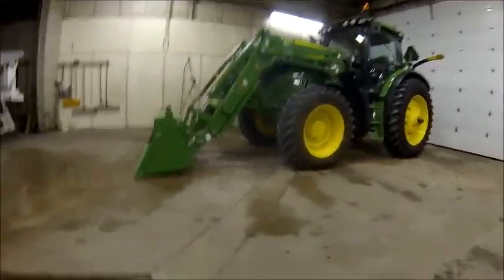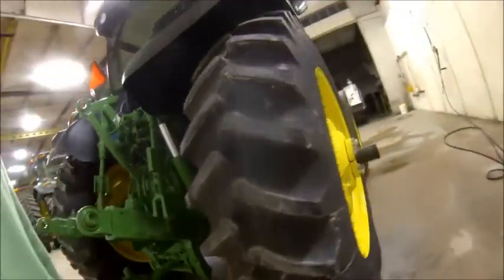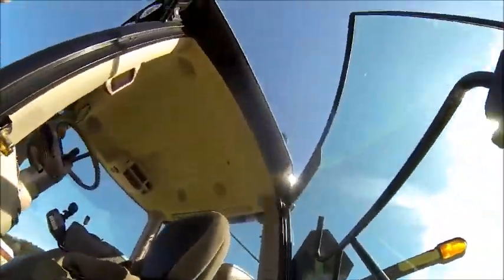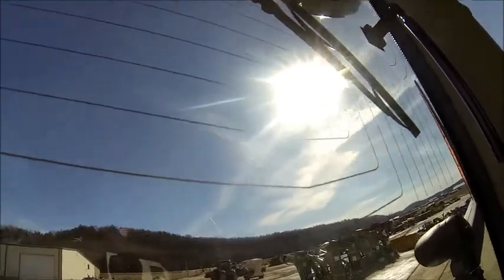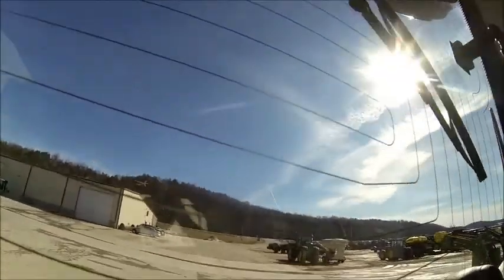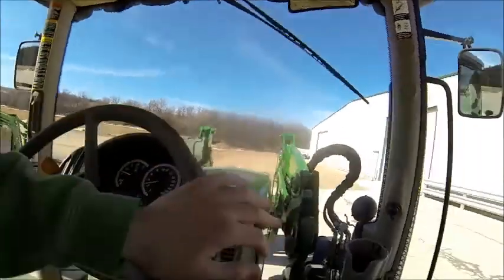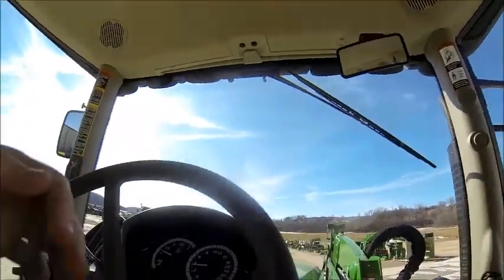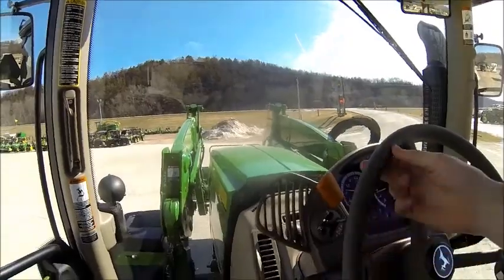Looking and Driving the NEW 6150r!!!!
Well, we have finally got the NEW tractor, and its a beast